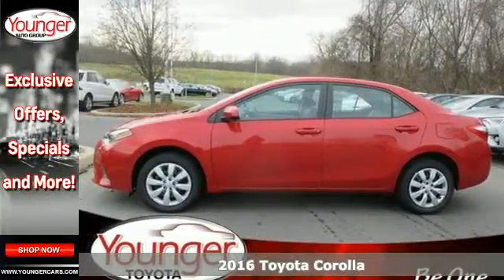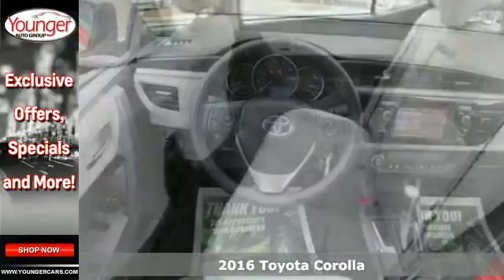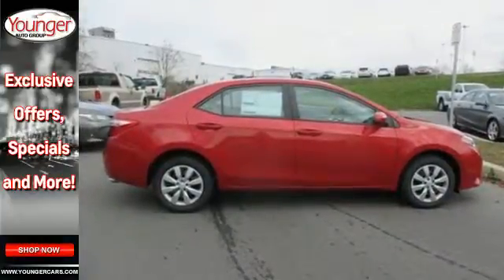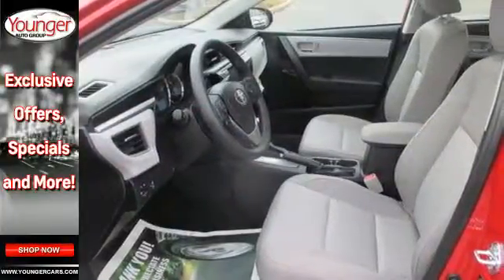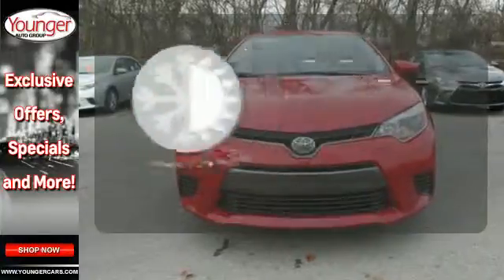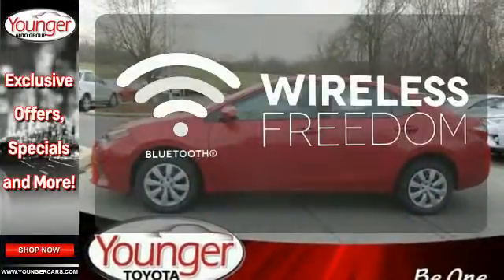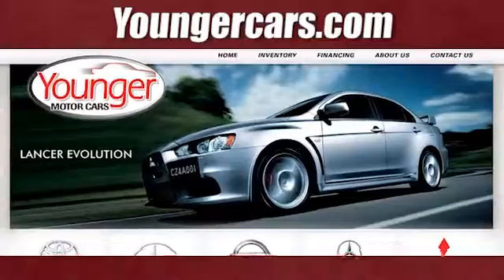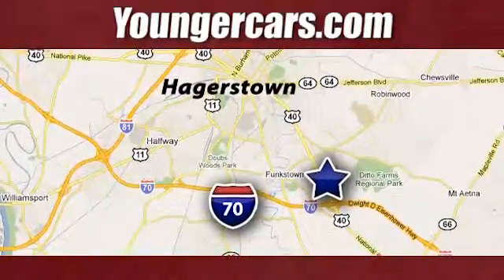New 2016 Toyota Corolla Frederick-MD Hagerstown, MD V2199800 - SOLD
Year: 2016
Make: Toyota
Model: Corolla
Trim: LE
Engine: 4 Cyl. 1.8 L
Transmission: Variable
Color: Barcelona Red Metallic
Stock #: V2199800
VIN: 2T1BURHE9GC567017

Be One!

Address:
1945 Dual Highway